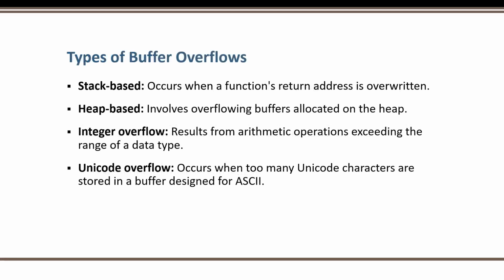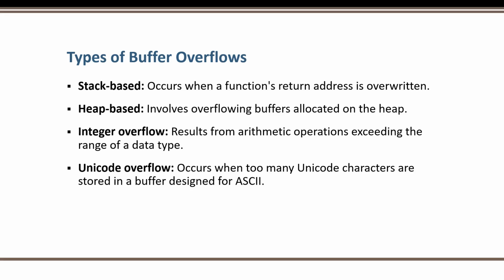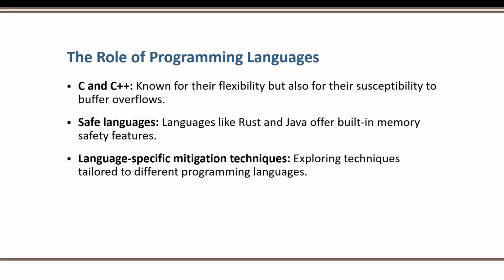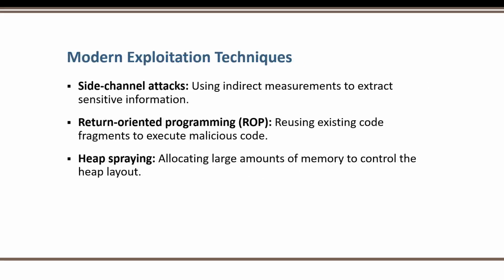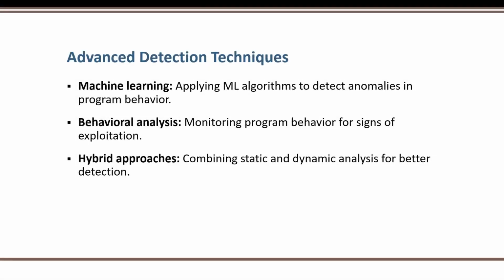Paper Presentation Part B Presentation